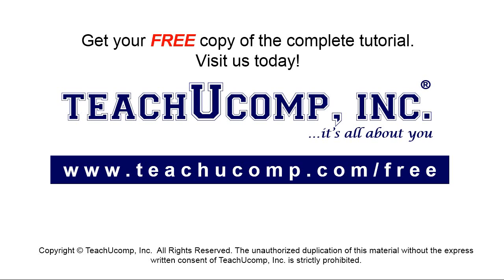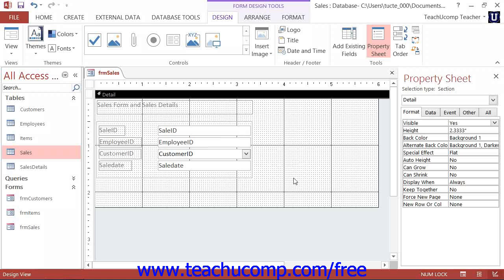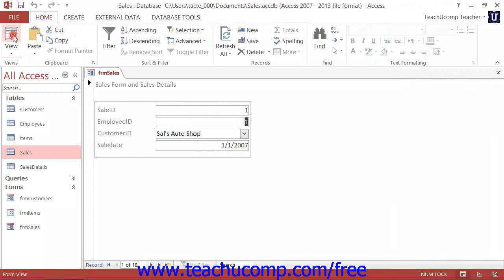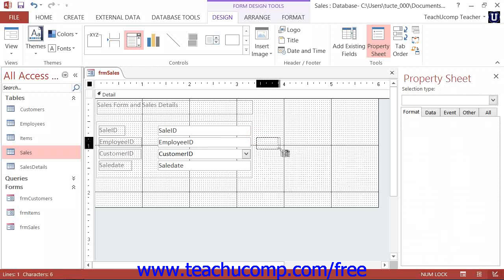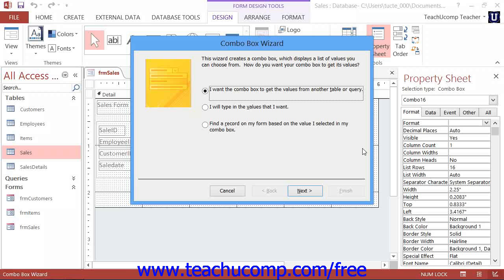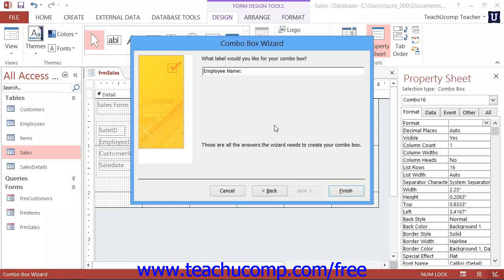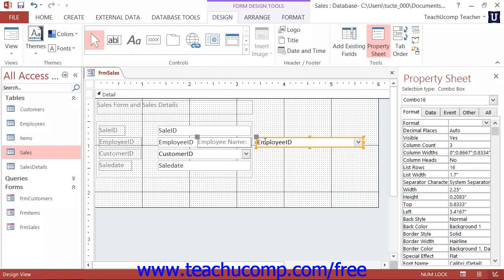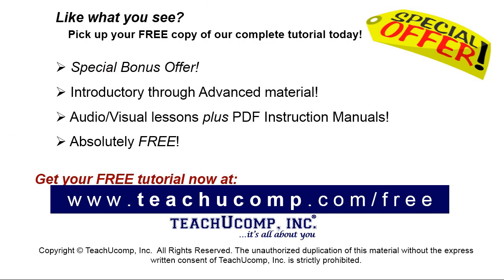Access 2013 Tutorial Adding Combo Box Controls Microsoft Training Lesson 12.5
Learn how to add combo box controls in Microsoft Access - the most comprehensive Access tutorial available. Visit us today!